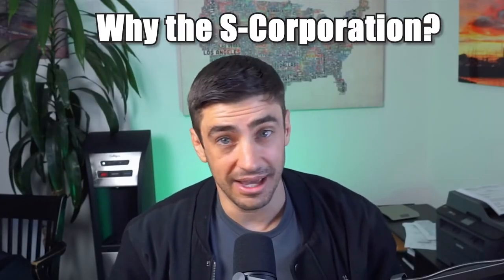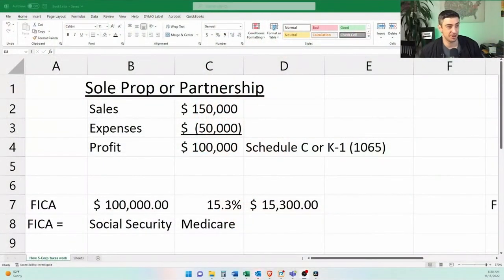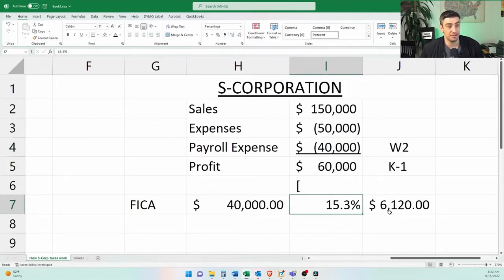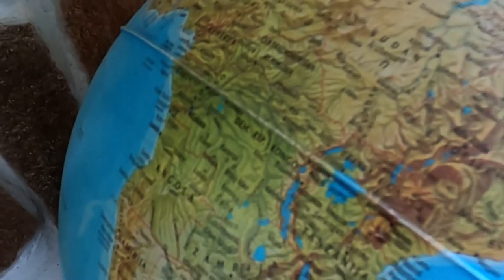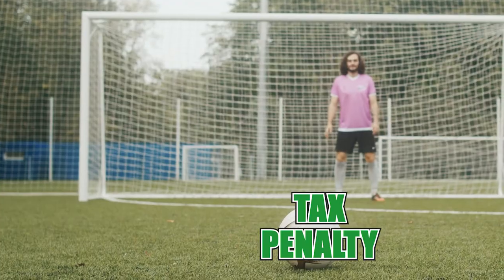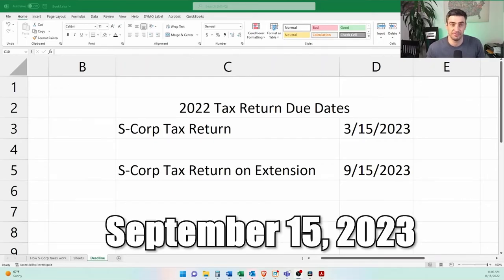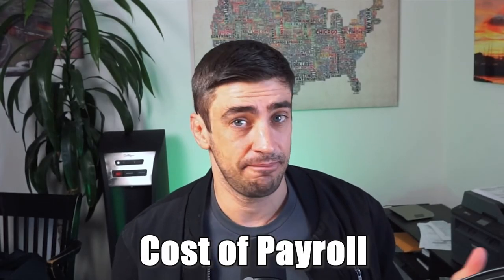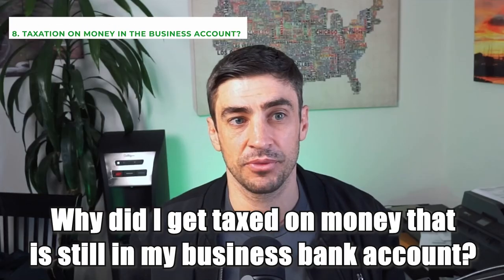S Corporation for Dummies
All the basics to an S-Corporation.

00:00 Intro
00:37 What is an S Corporation?
01:08 Why S Corporation?
01:29 How do S Corporation tax work?
06:48 How to pay myself with S Corporation?
08:00 Tax Deadlines for S Corporation
09:15 Importance of Bookkeeping
10:19 Additional Costs of an S Corporation
11:18 Why did I get taxed on money that is still in the business account?